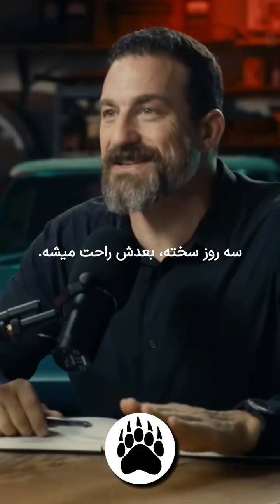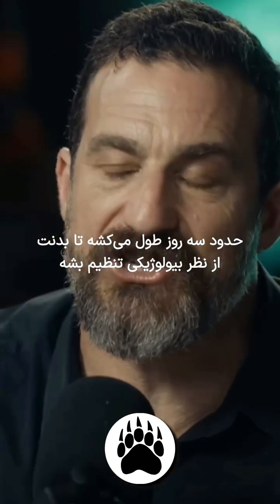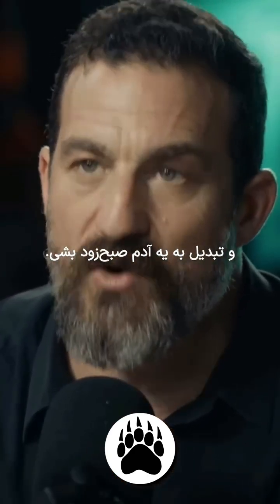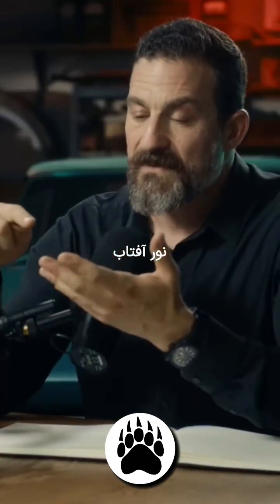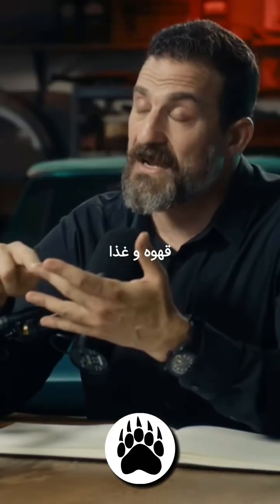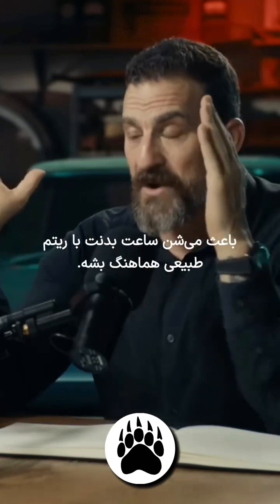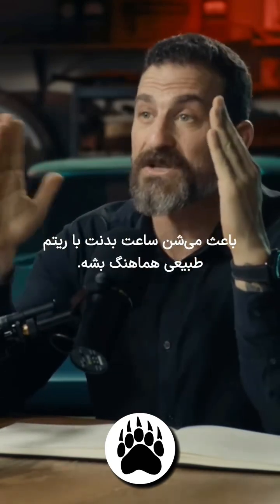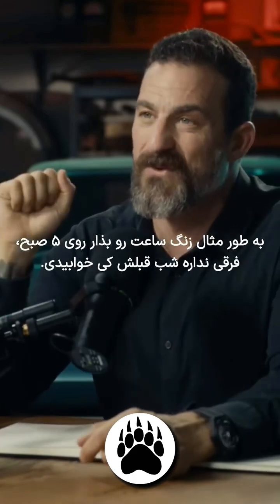ترفندهای علمی برای خواب بهتر و انرژی بیشتر _ طبق تحقیقات دکتر اندرو هیوبرمن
در این ویدیو به گفته‌های دکتر اندرو هیوبرمن (Andrew Huberman)، استاد علوم اعصاب دانشگاه استنفورد، درباره تنظیم خواب، ریتم شبانه‌روزی بدن و افزایش کیفیت استراحت شبانه می‌پردازیم.
او توضیح می‌دهد که چگونه می‌توان با تغییرات ساده در نور محیط، زمان قرارگیری در معرض آفتاب، دمای بدن و مصرف کافئین، عملکرد سیستم عصبی را بهینه کرد و خواب عمیق‌تری داشت.
در این تحلیل، نکات کلیدی از تحقیقات هیوبرمن را بررسی می‌کنیم؛ از جمله:
🔹 بهترین زمان برای بیدار شدن و خوابیدن بر اساس ریتم طبیعی بدن
🔹 تأثیر نور صبحگاهی بر هورمون ملاتونین و سطح انرژی روزانه
🔹 نقش تنفس، مدیتیشن و دمای محیط در بهبود کیفیت خواب
🔹 و اشتباهات رایجی که باعث بی‌خوابی مزمن می‌شوند

اگر به دنبال افزایش تمرکز، انرژی، سلامت ذهن و بدن هستی، حتماً این ویدیو را تا انتها ببین.
اینجا یاد می‌گیری چطور با استفاده از اصول علمی، خواب خود را تنظیم و ذهن خود را بازسازی کنی.